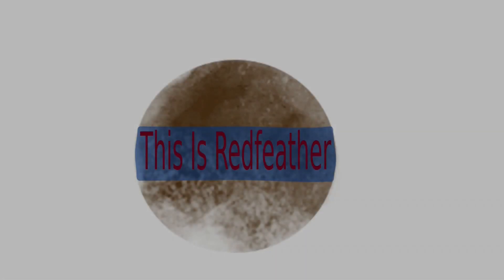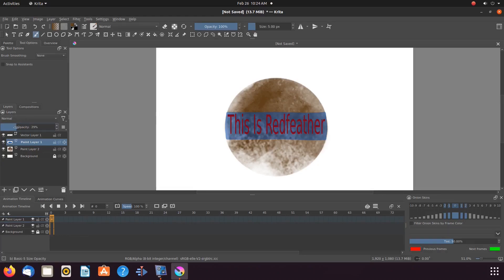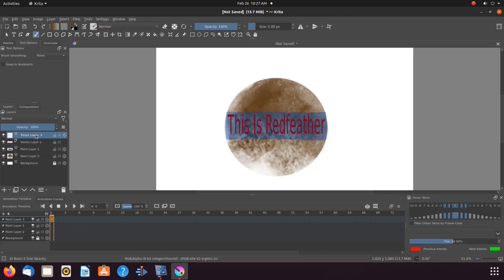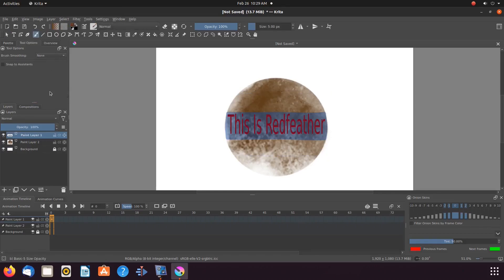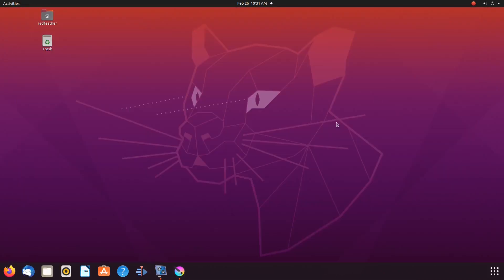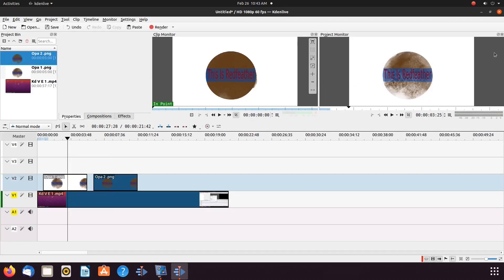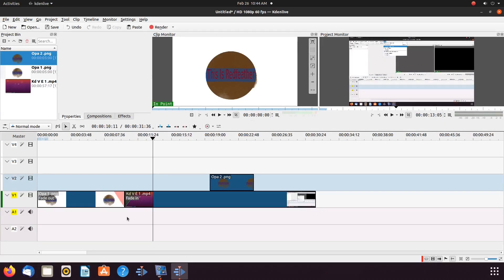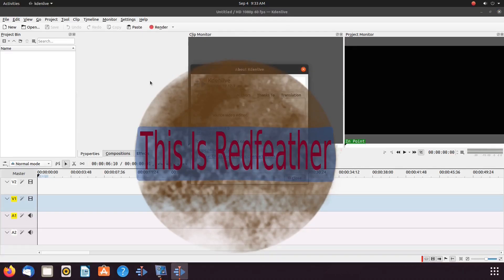Krita Layer Opacity And Export With Clear Background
In this Krita video we show how to adjust layer
opacity and how to export with a clear background .
We start out by creating a Krita image with a solid
background and show our end results . We go on
to show how to export the same Krita image with a clear
background and then show those results . Then as
a bonus part of this Krita video we import the Krita
created images into the Kdenlive video Editor in
order to show utilization . In the Kdenlive
we show the difference between the two created Krita
images and placement on the Kdenlive Editor timeline .

0:00 Intro
0:11 Explanation of Krita video
1:09 Adjusting Krita layer opacity
1:53 Adding new Krita Layer to represent an image
2:18 Showing Krita image export result solid background
2:43 Exporting Krita image with clear background
3:46 Comparing both Krita images
4:06 Kdenlive Bonus section import Krita images
6:29 Outro